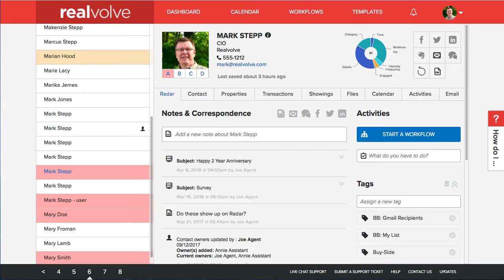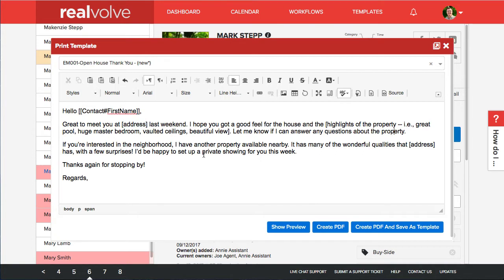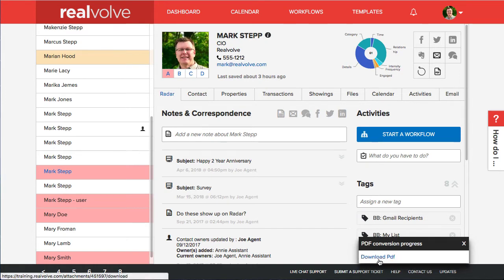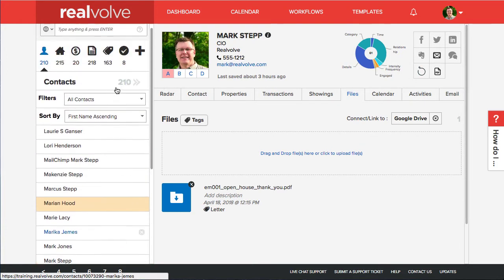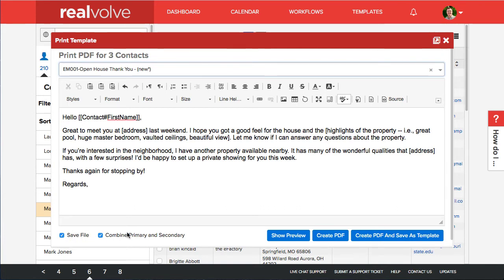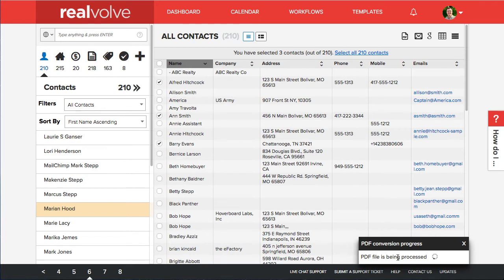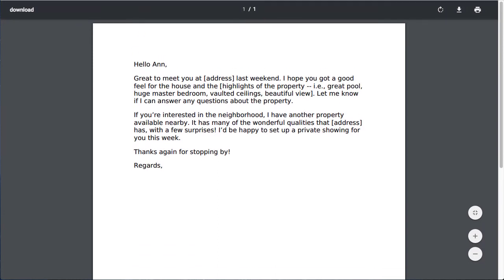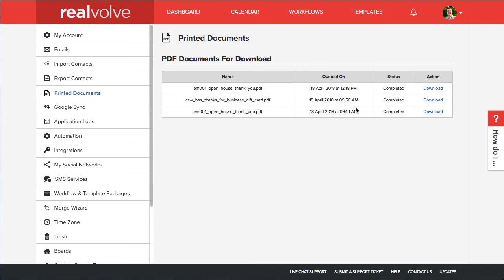Realvolve CRM: Print to PDF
This video shows the step-by-step process of printing templates using the Generate PDF button from a contact record or view all screen.